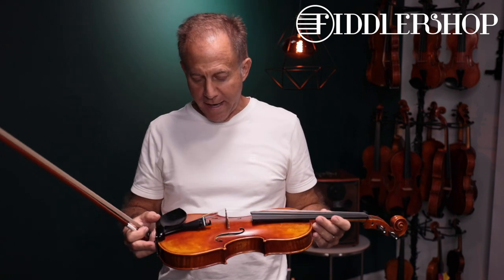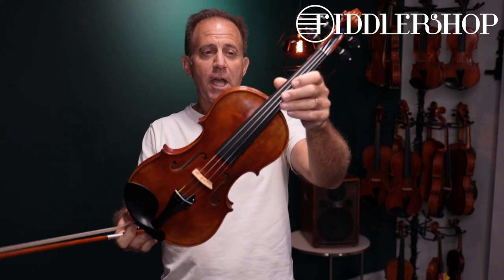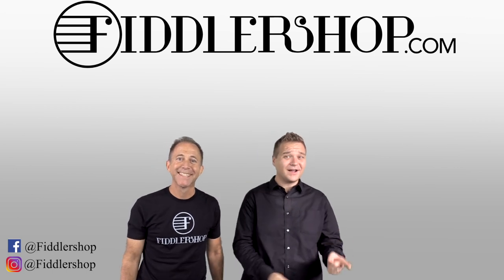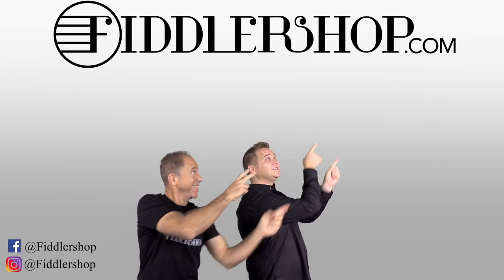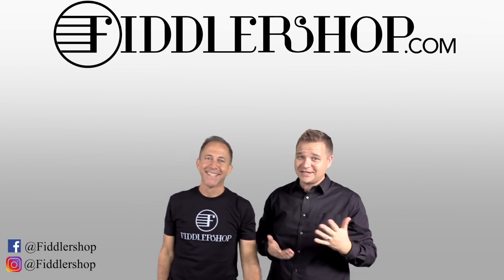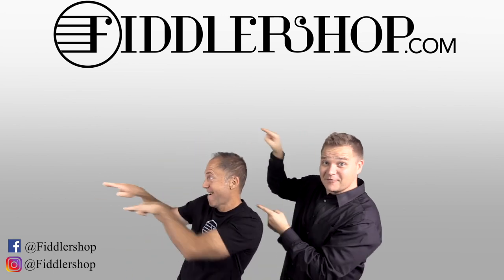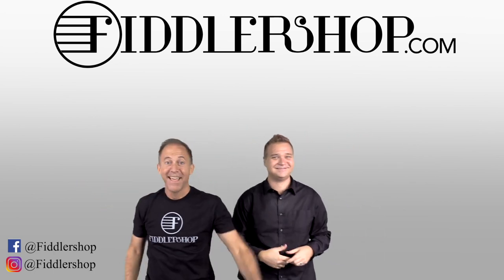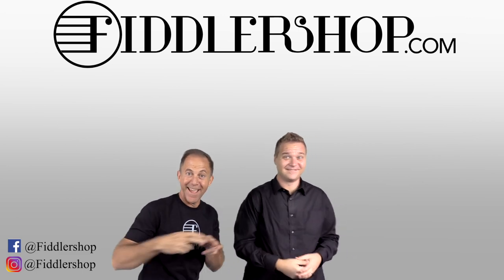MJZ 909 Holstein Romanze and David for Drew